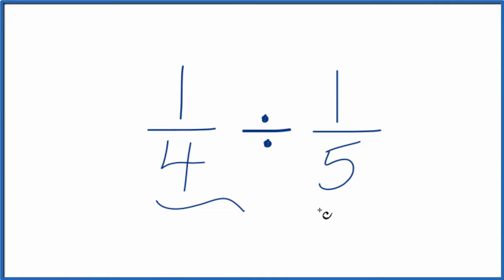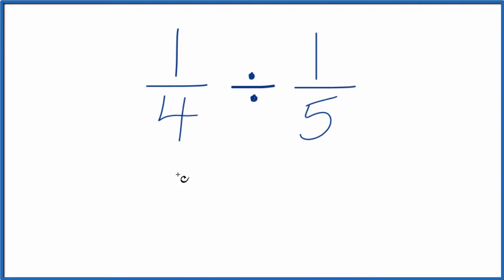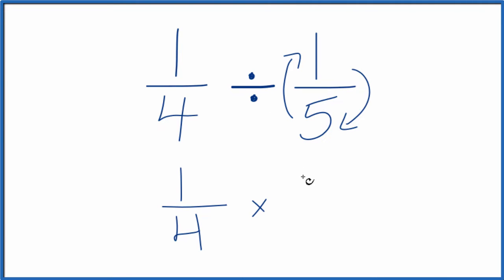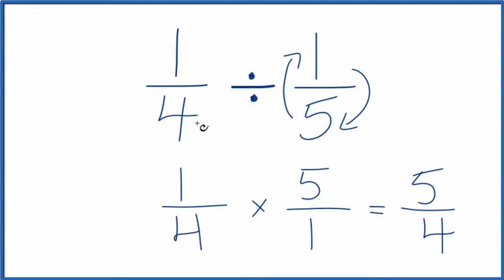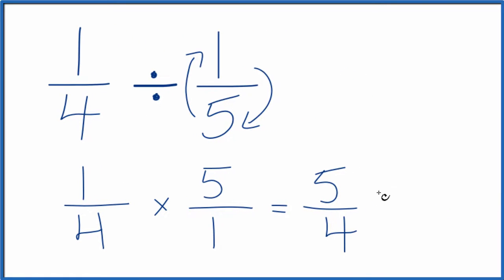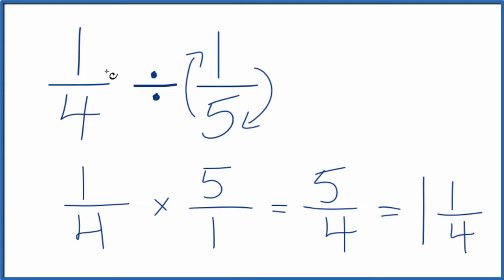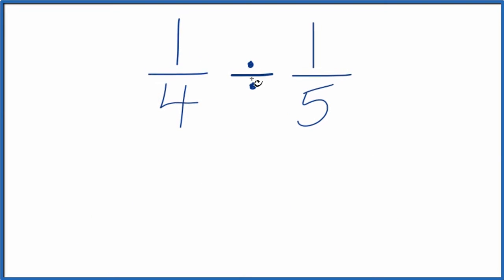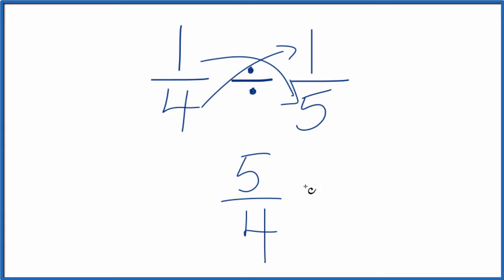1/4 Divided by 1/5 (one-fourth divided by one-fifth)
to

1/4    times   5/1    (1/4  x  5/1)

This gives us  5/4 which is equal to 1 1/4 (one and one-fourth).